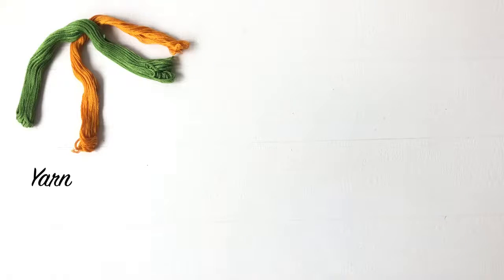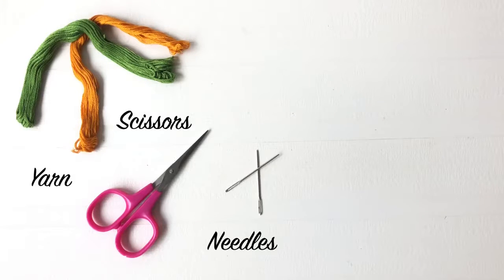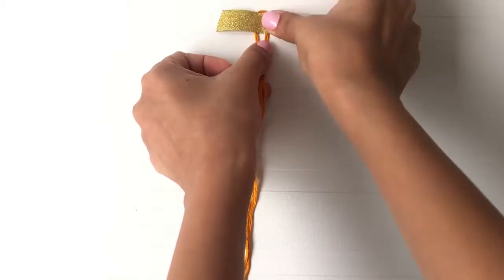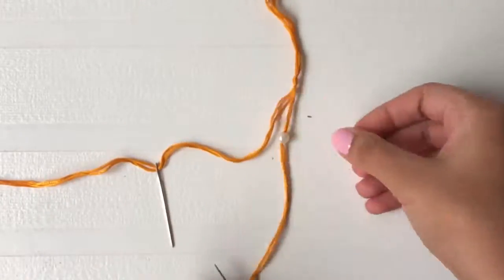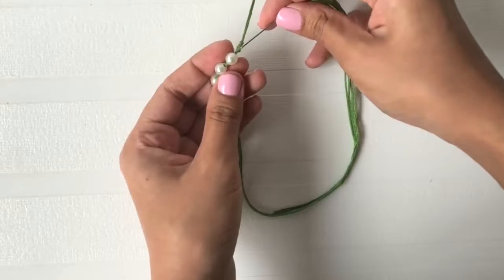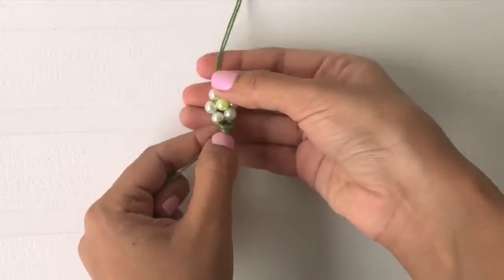Paper quilling || How To Make Homemade paper rakhi??